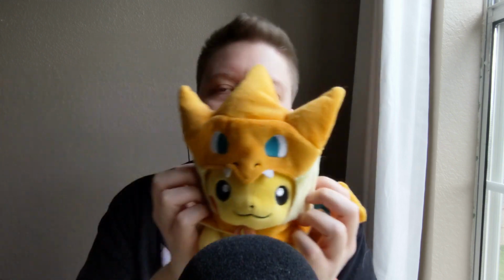ASMR Reliving Your Childhood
Take a trip back to childhood with Pokémon ASMR! Lots of scratching, tapping, button clicking, turning book pages and more in this one!

Go check out the new Detective Pikachu movie and get 2 free Pokémon cards! Also, the movie graphics are stunning.

As a percussionist, I particularly enjoy triggers that explore sound and sound creation. Join me on this journey of sound exploration!

I’m new to the ASMR community and I’m still getting the hang of filming and editing.   : )

My pronouns are she, her, hers.